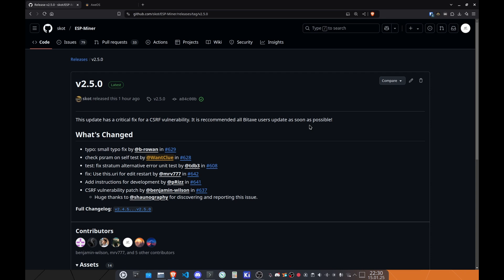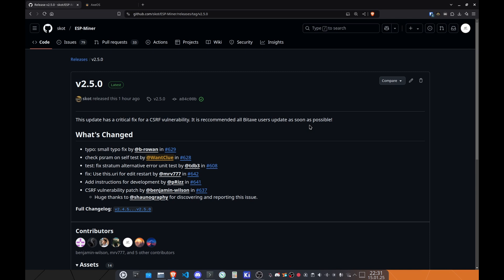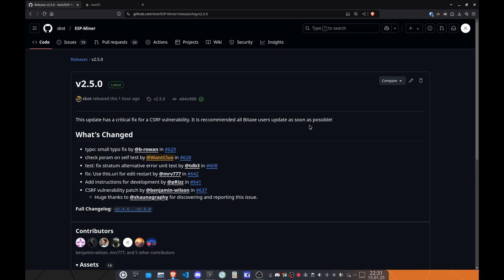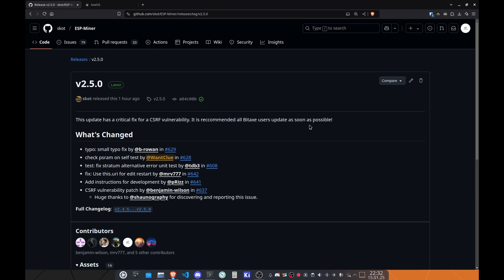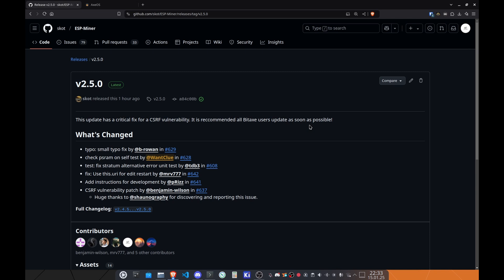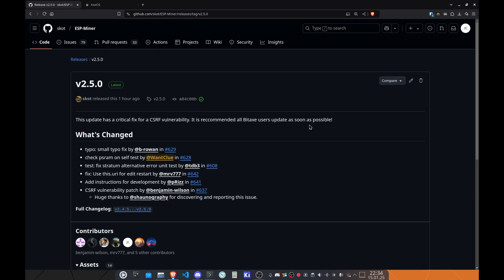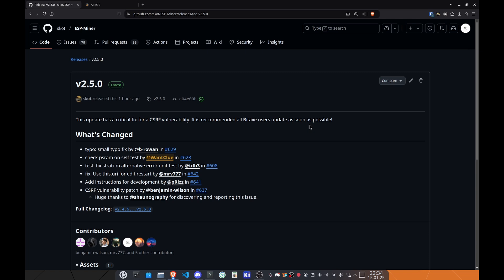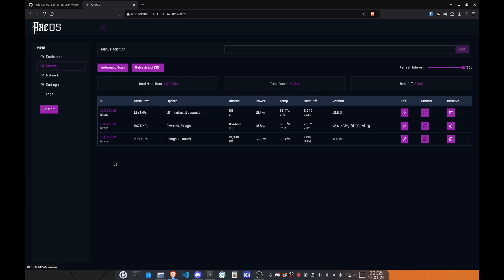⚡Bitaxe Update⚡ Version 2.5.0 !!! UPDATE NOW !!!!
This is one of our most critical updates so far and I really recommend everybody of you to update your bitaxe!

Use Code: wantclue

Like my work?